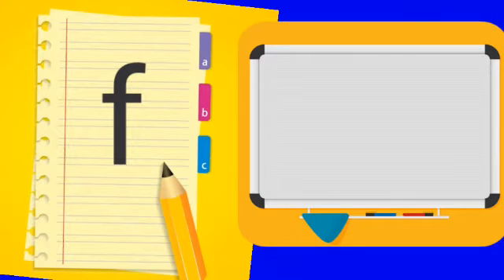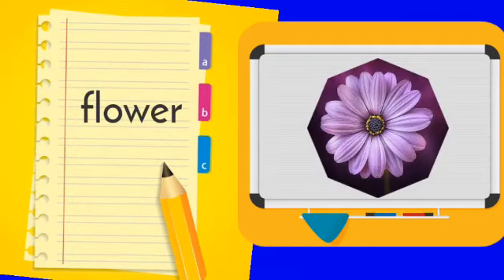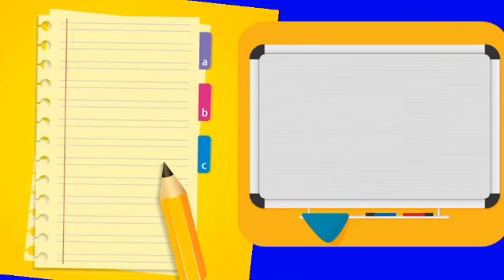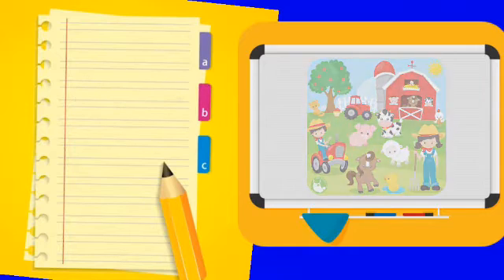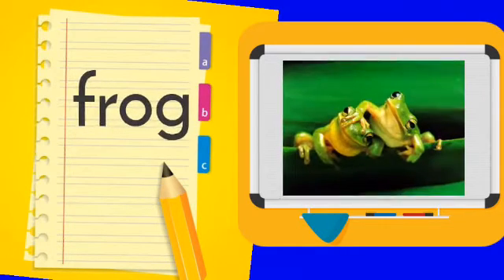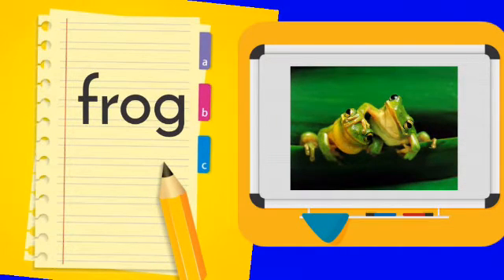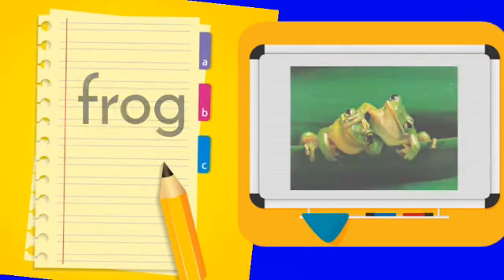Phonics_Words beginning with letter 'f' sound